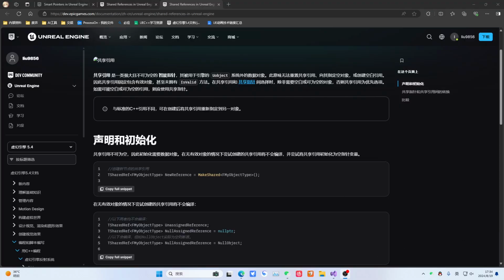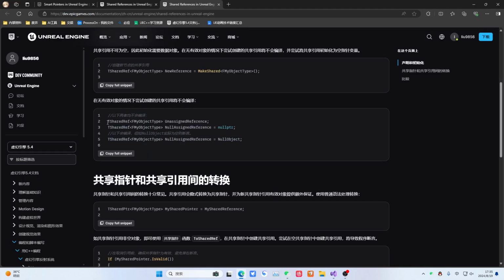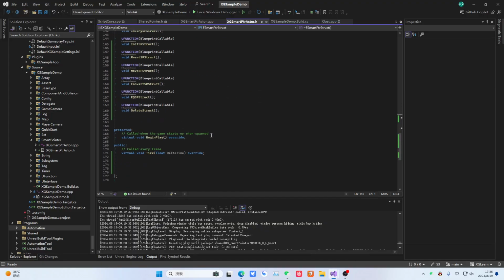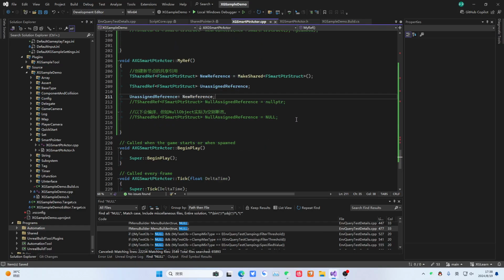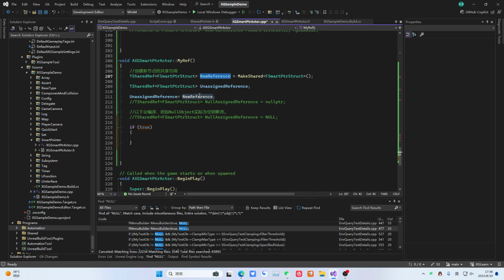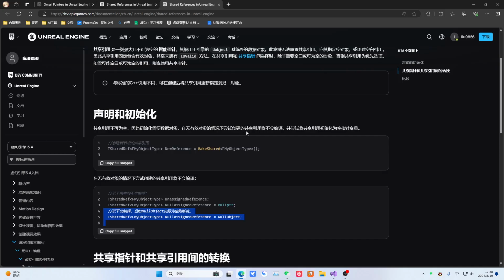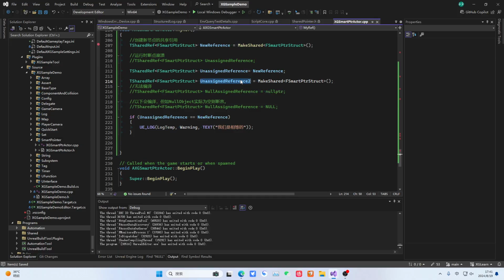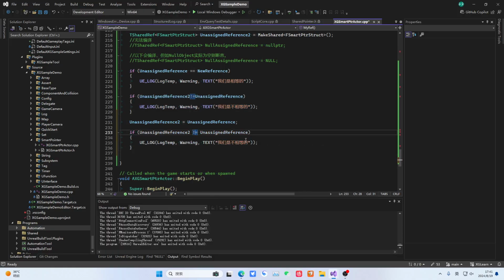UEC++ From Basics to Advanced | M16-004: Shared Reference Simple Usage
This video focuses on TSharedRef, UE's guaranteed non-null smart pointer. Unlike TSharedPtr which can be null, TSharedRef must always point to a valid object. This makes it the preferred choice for interfaces that should never accept null, eliminating null-check boilerplate and documenting the non-null contract in the type signature.

TSharedRef supports the same reference-counted ownership model as TSharedPtr but cannot be reset to null or default-constructed. It can be implicitly converted from TSharedPtr (checked at runtime) and explicitly constructed using MakeShared. The implicit conversion to TSharedPtr is always valid.

We demonstrate practical usage: passing TSharedRef as function parameters to guarantee valid input, storing TSharedRef in containers, and the proper pattern of using TSharedRef for always-valid objects like UI viewmodels and manager singletons.